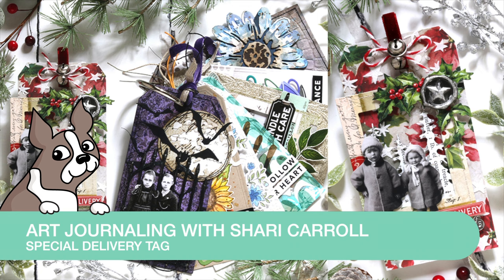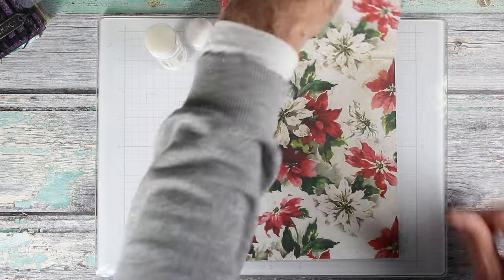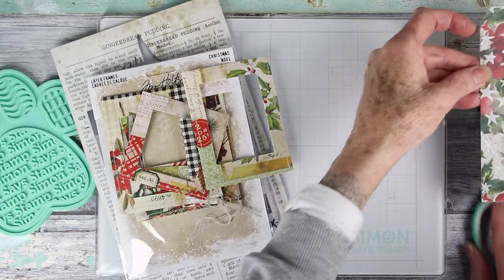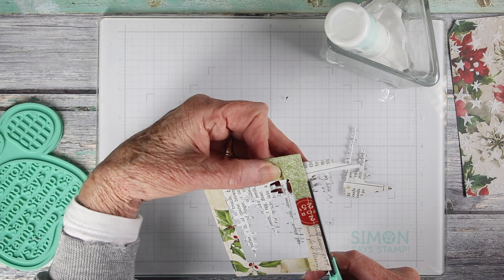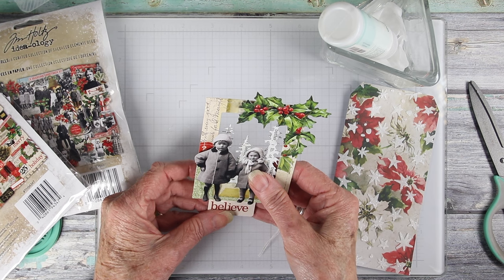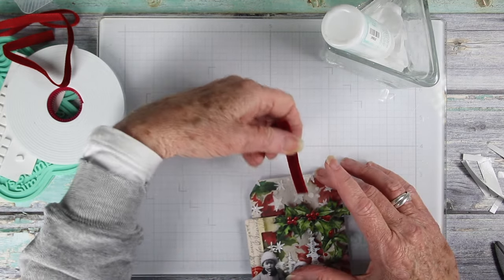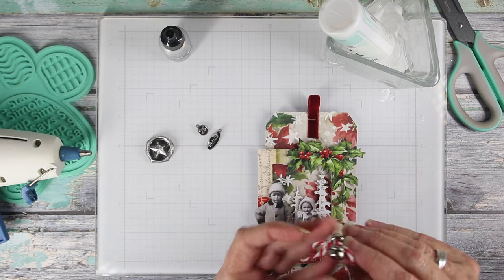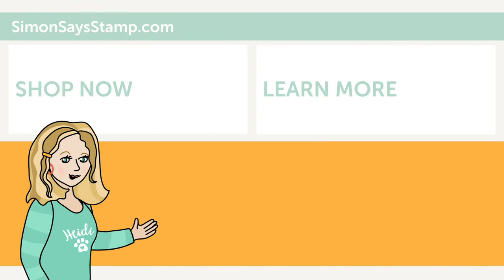Art Journaling with Shari Carroll: Special Delivery Tag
Simon Says Stamp wants to be your one stop shop for craft supplies!

• Dina Wakley Ranger 8 and 10 WHITE Assorted Media Tags mda64619

• Tim Holtz Idea-ology 2023 Christmas Word Plaques and Tags th94352

• Tim Holtz Idea-ology 2023 Christmas Layers and Paper Dolls th94348

• Limited Edition Tim Holtz Distress Large 7.7oz Rock Candy Glitter Ranger tdr85201

• Tim Holtz Distress Foundry Wax KIT 2 Ranger tdak80442

• Simon Says Stamp Ultra Smooth CRAFT GLUE STICK st0008

• Simon Says Stamp Place And Pierce Embellishment Tool st0108 Beautiful Days

• Tim Holtz Idea-ology TINY ATTACHER Stapler Tool Mini Staples TH92800